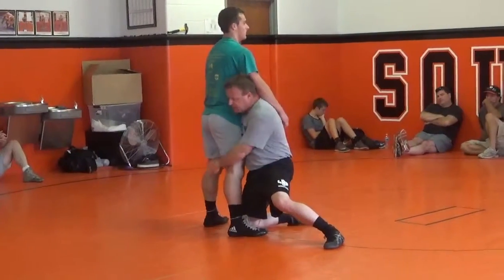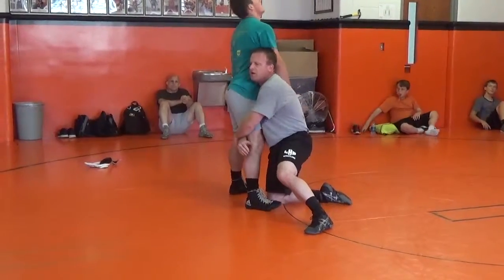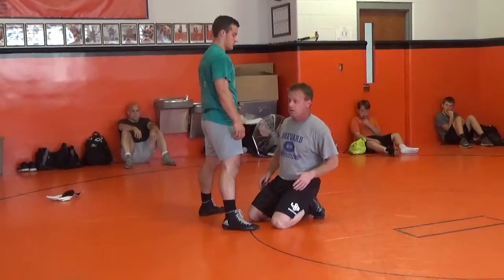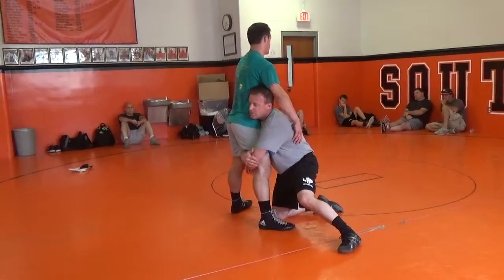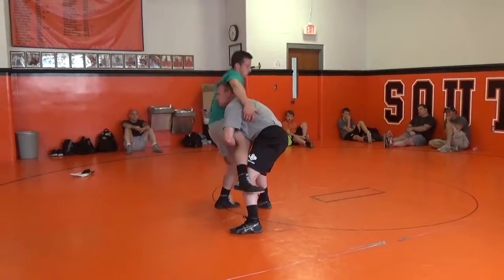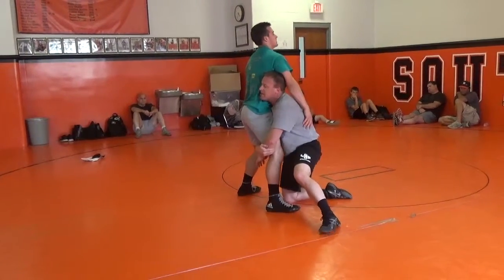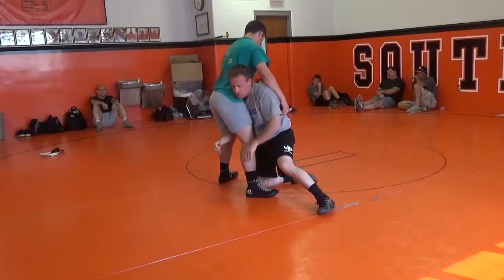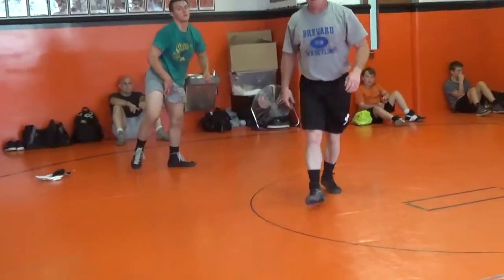Ellenberger Hi C Finish